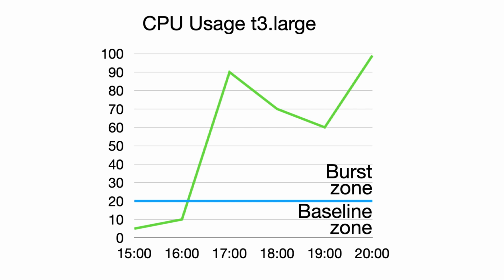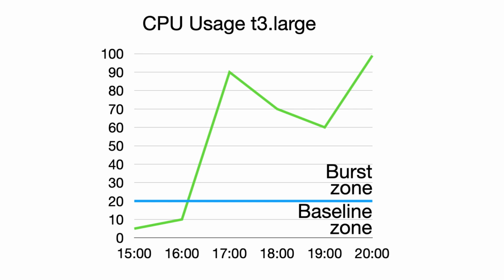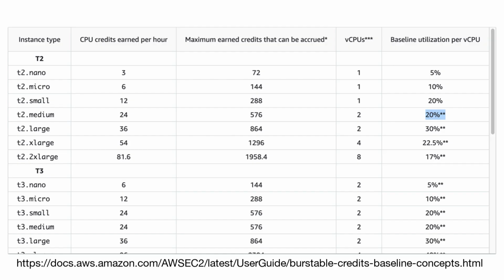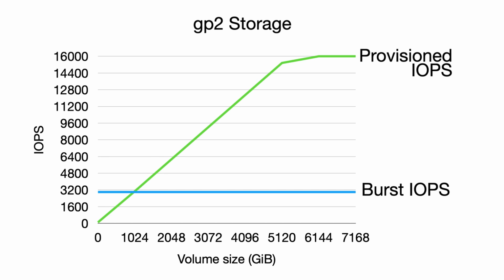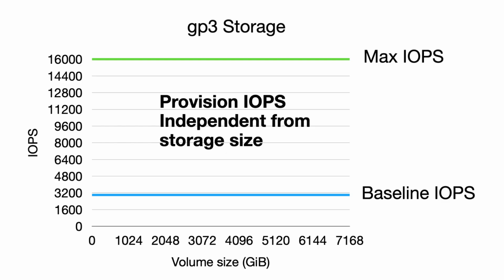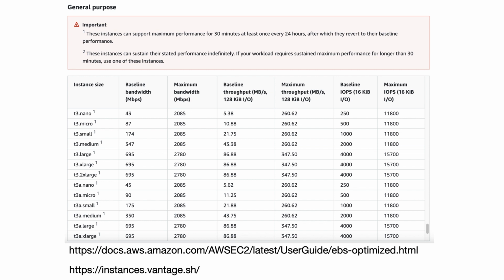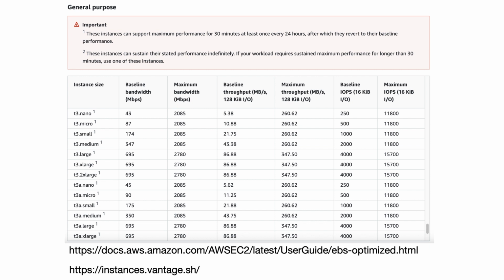The Cloud & DevOps Pod - 006 - AWS RDS (and EC2) Performance and Scaling bottlenecks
In this episode, we talk about AWS RDS (and EC2) performance and scaling bottlenecks. We talk about t-instance types, gp2 vs gp3, and EC2 EBS bandwidth.

By @EdwardViaene and @jjambers